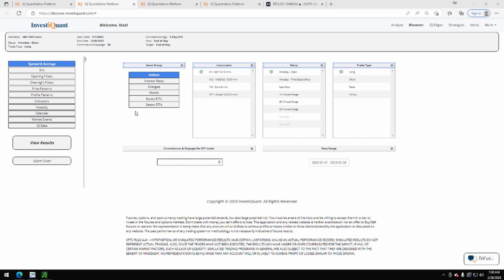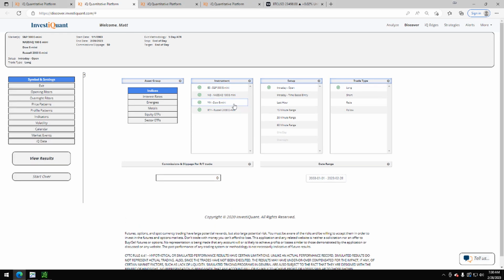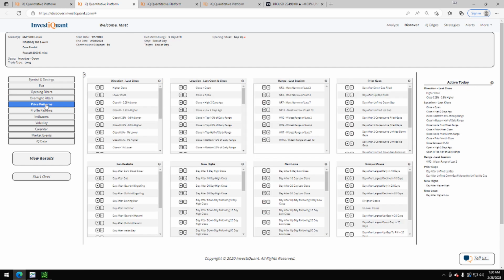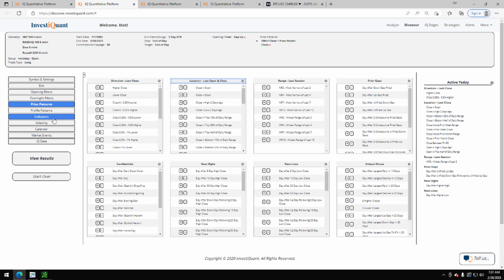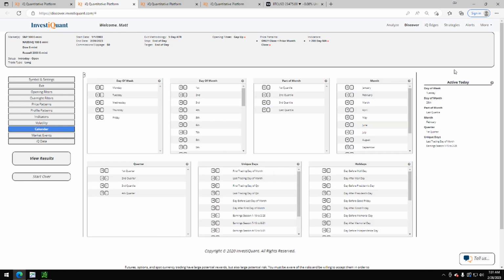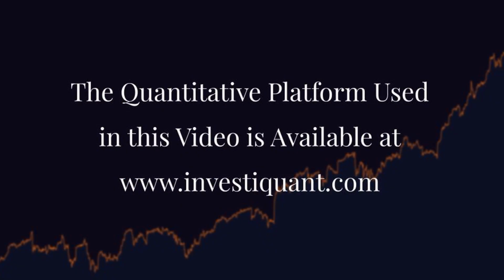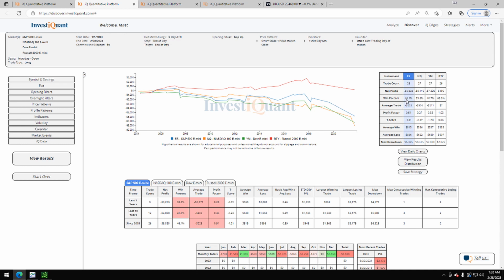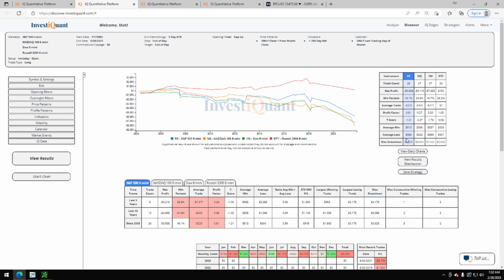The markets have been bearish leading up to the last trading day of the month...